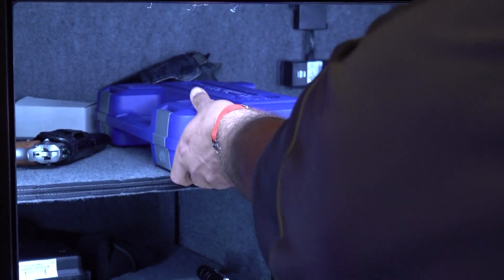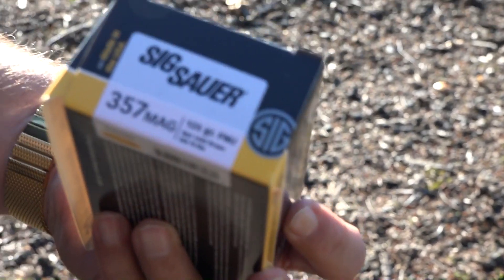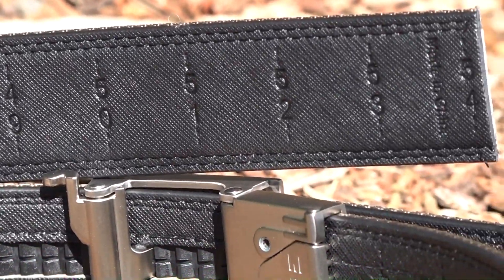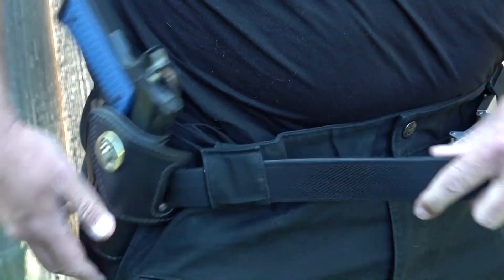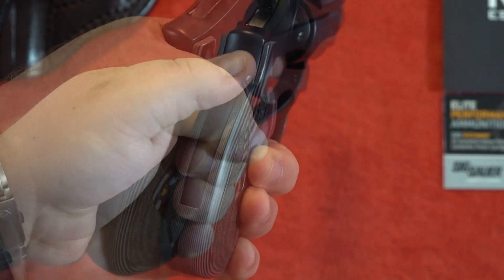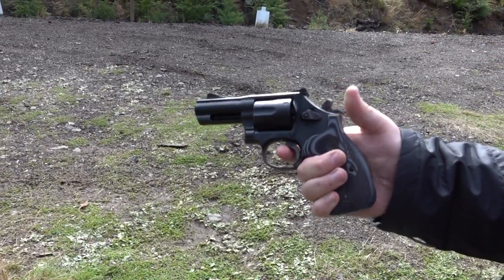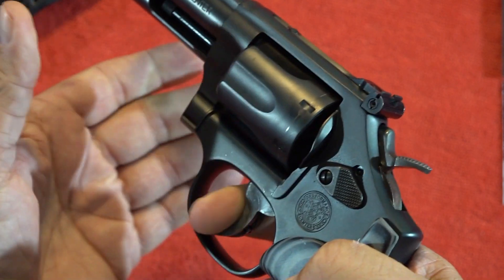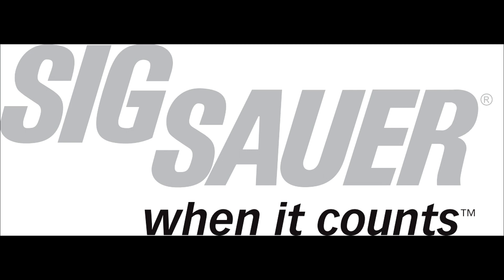Smith & Wesson (Performance Center) Model 19 Carry Comp (Not Recommended, internal lock model)